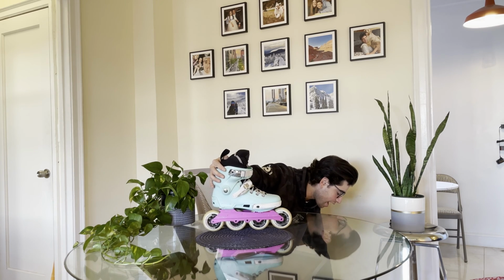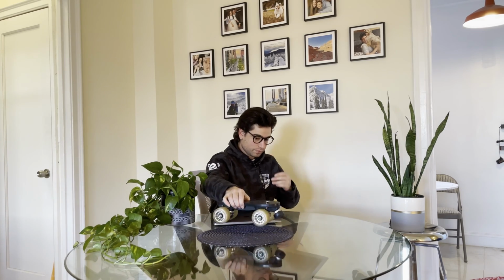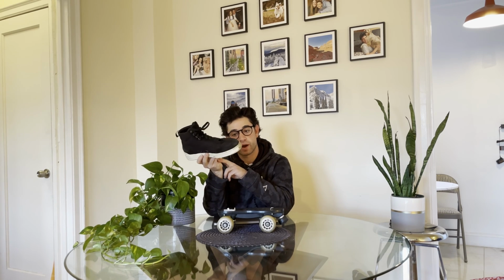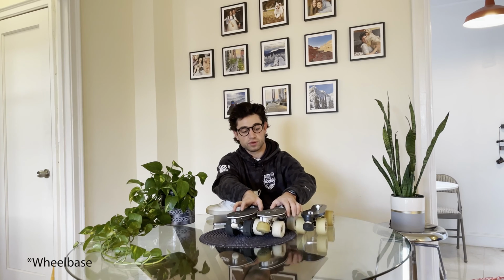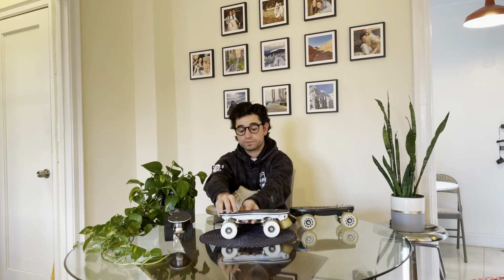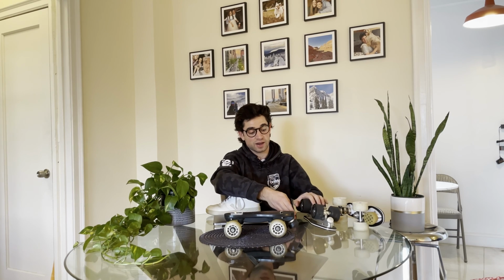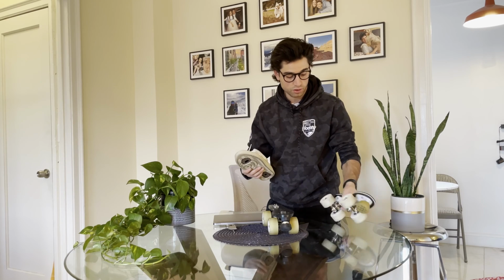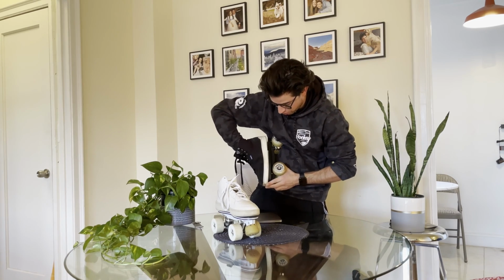Flaneurz and Slades - Freedom of Rollerskating To A New Level - SIDE BY SIDE COMPARISON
Flaneurz is a french brand that makes detachable rollerskates. Slades is a product that does the same thing; are they the same? Watch this video to find out.

The short answer is they are the same company, so they use the same technology, so kinda. But the individual skate components are different with very different prices.

3 types of skaters with 3 different options that I would reccomend.

1. Casual skater who's priority isnt having a designer shoe aesthetic. Buy Slades! They come in ether white or black. The link below will support Eline aka Cloverskate her Instagram

2. Skater or Rollerblader who wants to roll around but have a designer shoe/sneaker.
Step 1: Purchase a pair of slades (comes with both the shoe and rolling part) 290 euros
Step 2: Purchase a change your shoes option for a designer shoe that you like. (Starts at 250 Euros)

This gives you two pairs of shoes installed with the neccesary hardware and 1 rolling part for 525ish euros. Great Value!

3. Skater who wants high fashion and high end rolling parts that are handmade and meticulously engineered for top end performance. Buy the Flaneurz Package or send in your own unworn sneaker for a custom setup. Starts at 540-ish euros.

It should be mentioned as well, that all prices are displayed in euros and not US dollars or any other native currency. I have discussed this with their team and they are working on fixing that. If you do make a purchase, everything is legitimate, and it will automatically convert to the appropriate currency when you complete your order.

Please let me know if you have any questions or comments. Below are all my links!